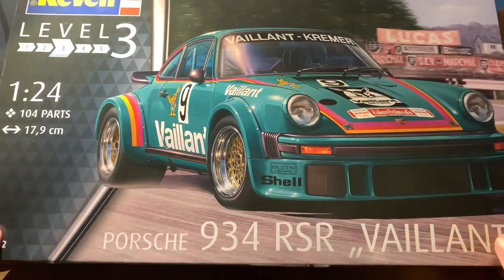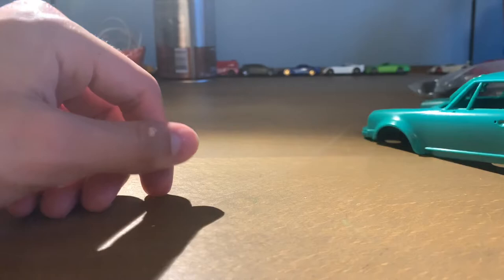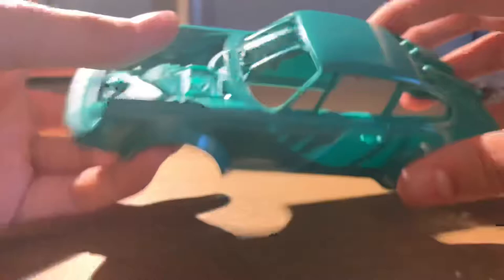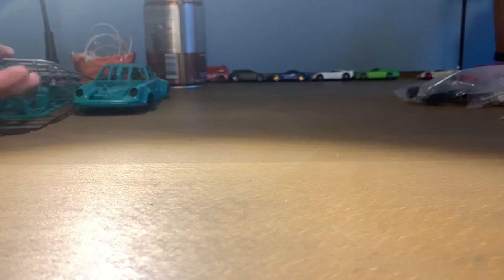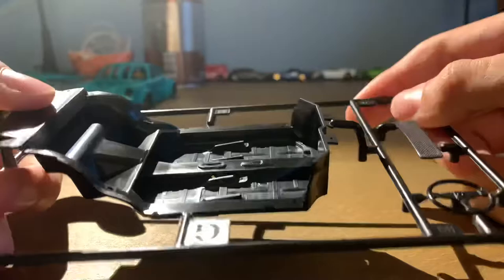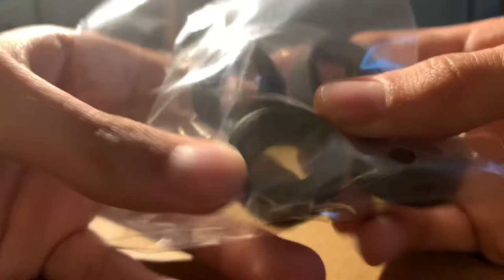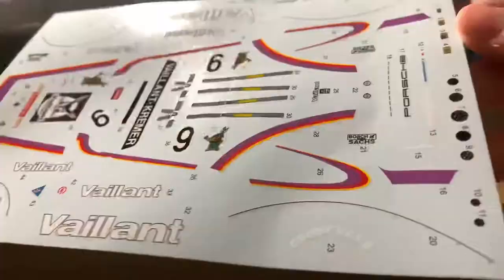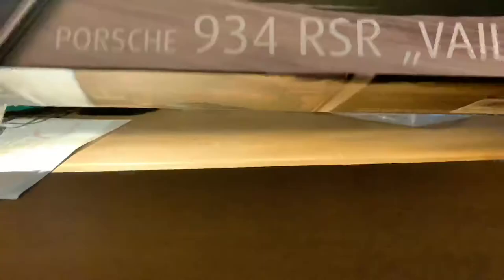Revell Porsche 934 Vaillant Unboxing